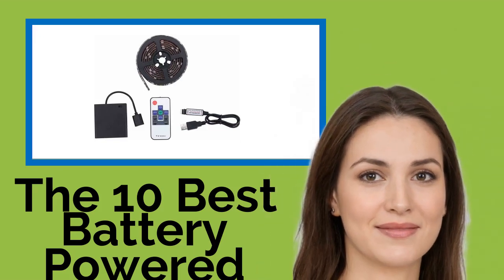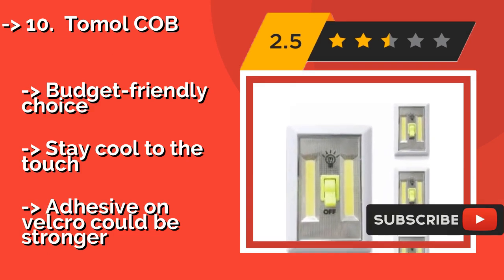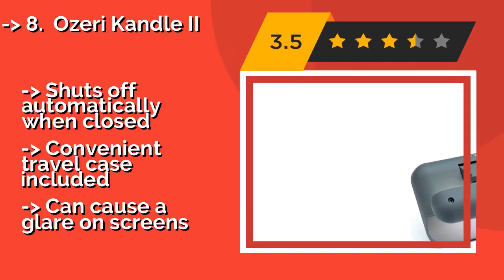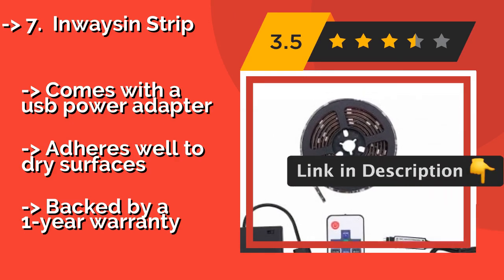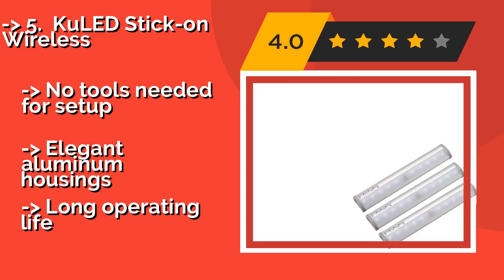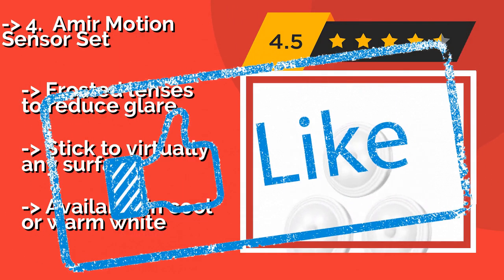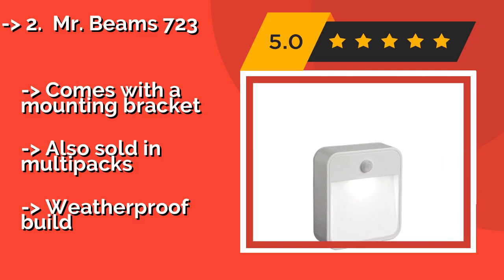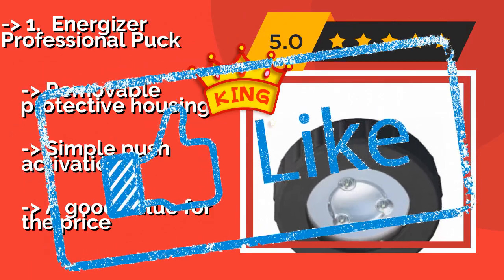👉 The 10 Best Battery Powered LED Lights 2020 (Review Guide)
After 100's of customers and editors reviews of Best Battery Powered LED Lights, we have finalised these Best 10 products:

👉 1 Energizer Professional Puck
👉 2 Mr. Beams 723
👉 3 Light It! By Fulcrum Wireless
👉 4 Amir Motion Sensor Set
👉 5 KuLED Stick-on Wireless
👉 6 KingTop Fairy Micro
👉 7 Inwaysin Strip
👉 8 Ozeri Kandle II
👉 9 OxyLED T-02 Touch
👉 10 Tomol COB